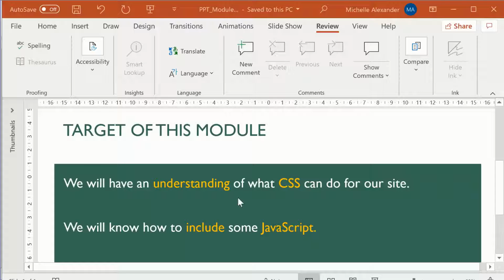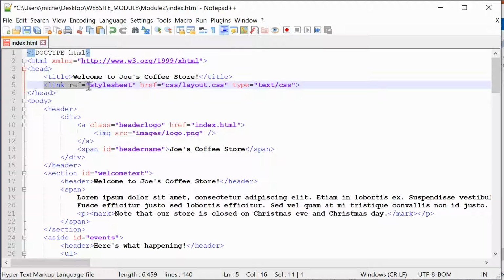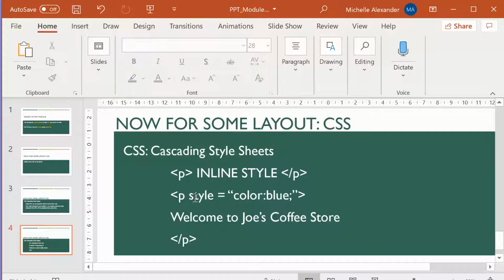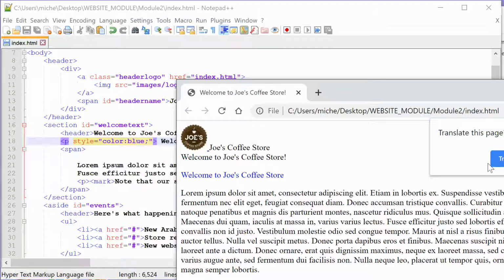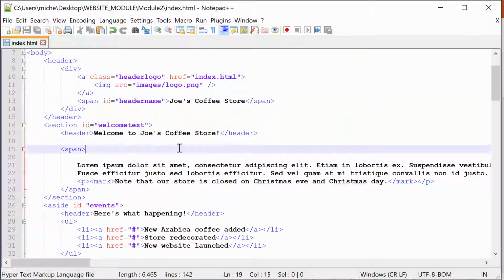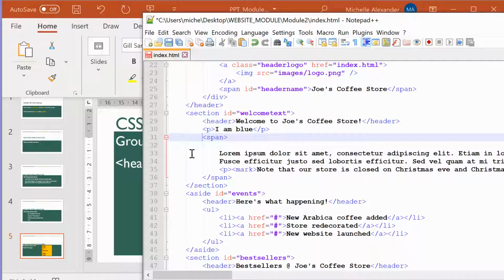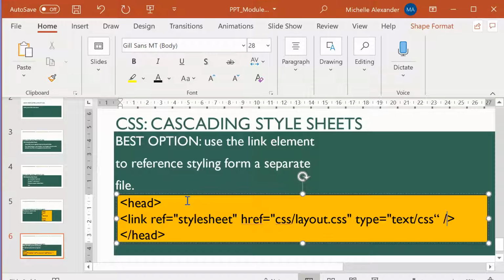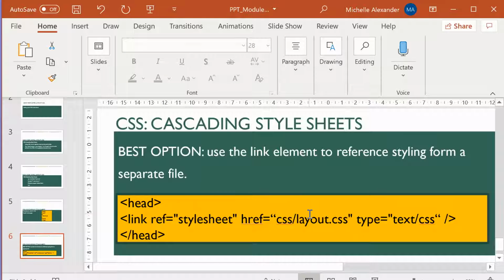MODULE 2: Lesson 2 CSS TYPE